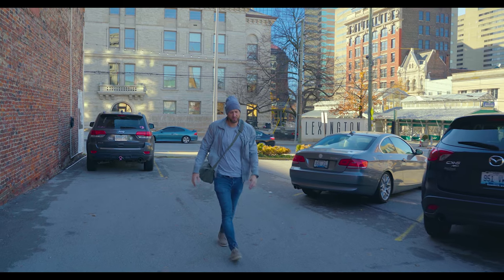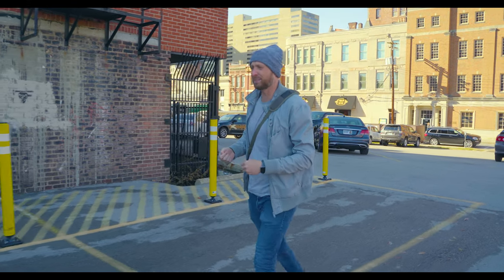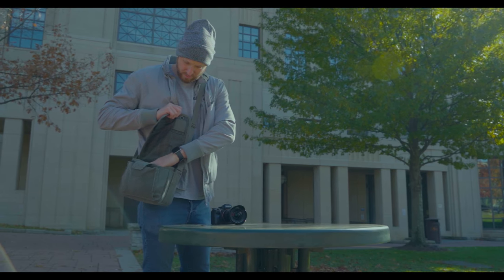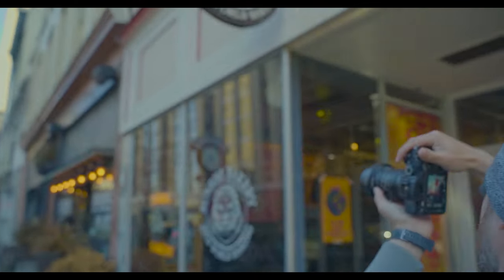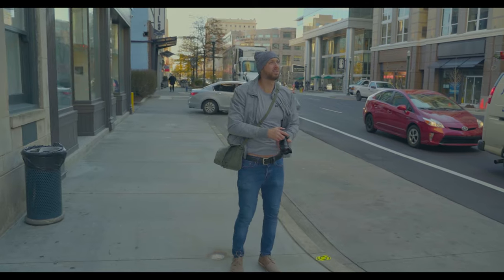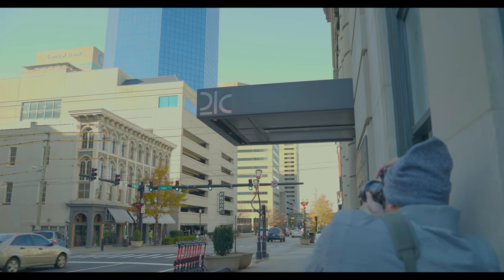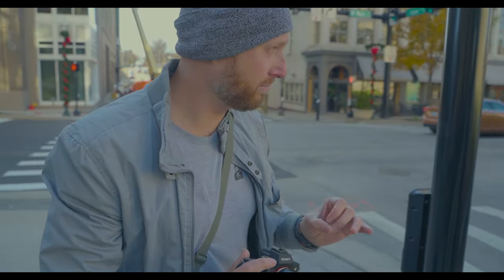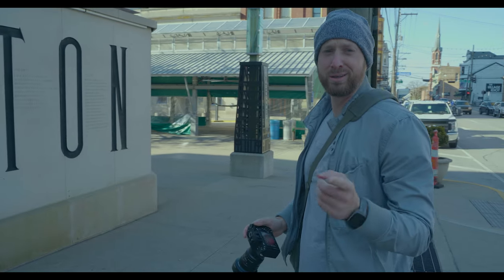ThinkTank Retrospective 4 - Urban Photography Review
ThinkTank Retrospective 4. How we use this bag doing Urban Photography in downtown Lexington, Kentucky.

Your camera bag is probably not on your mind a lot. Most of us hate to really look at them and we especially hate to pay for them.  We tend to go into the camera store, buy the cheapest bag we can find and move on.  Well, that is a big mistake. Think Tank bags are designed to make a photographer's life easier. From the small shoulder bags to the airport bags and to the huge ones that hold stands, Think Tank provides answers to all of your gear safety and storage needs.  Take a look at how we work with our bags to make our photographic lives better.

Cameras

Sony Lenses